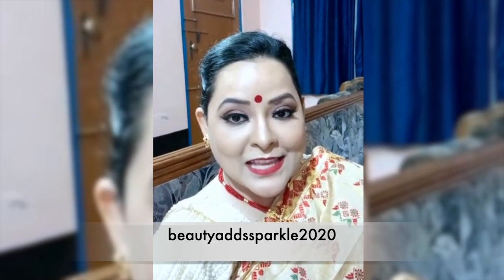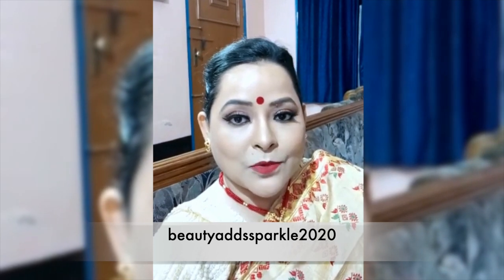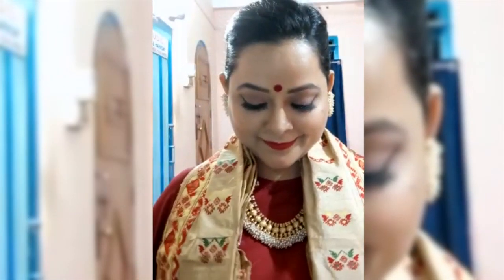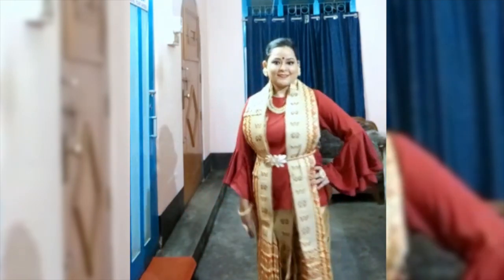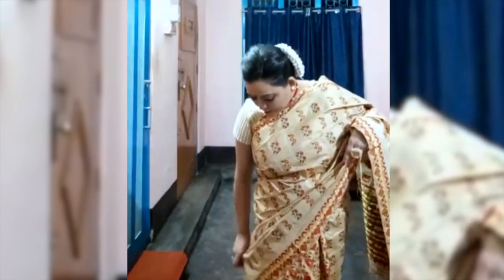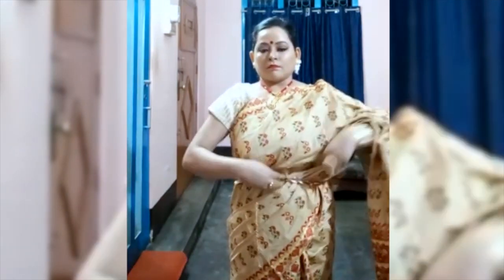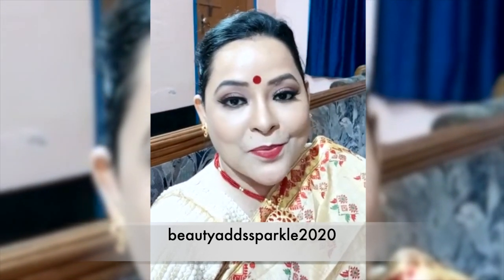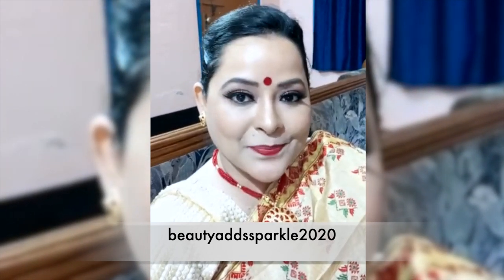How to wear muga mekhela chador( muga silk) in 5 different ways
bihu traditionalsilk l am trying to create look in 5 different ways hope you like it.Please like,share and subscribe my channel and what you want to see next please write in the comment section below so that l can make a video of your choice.